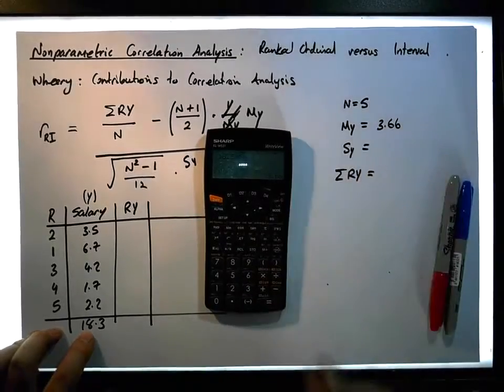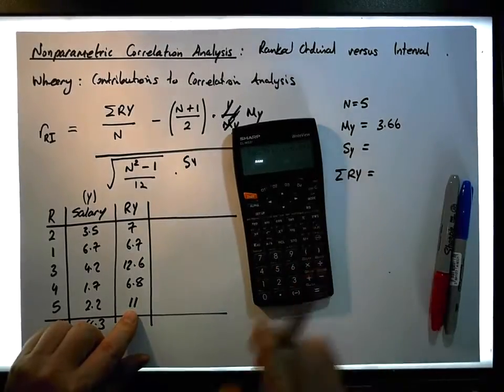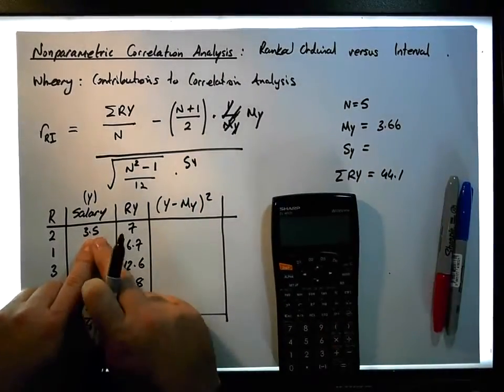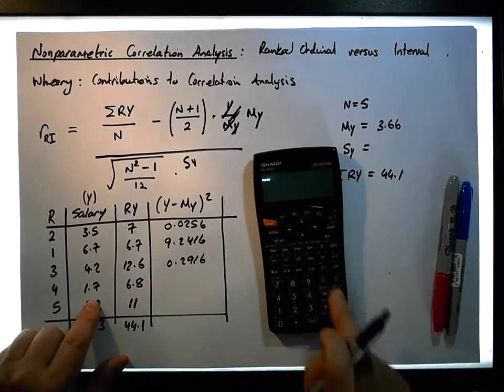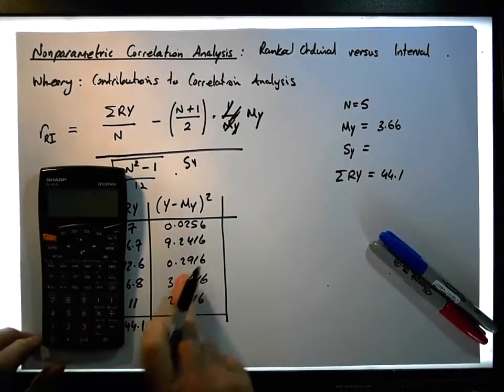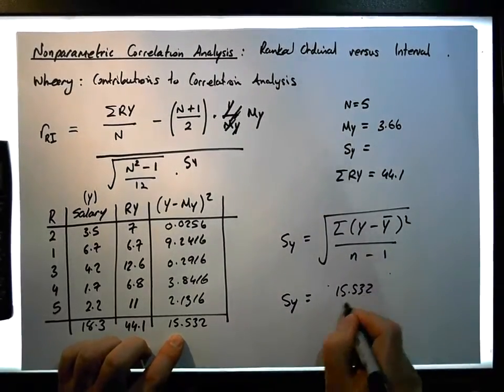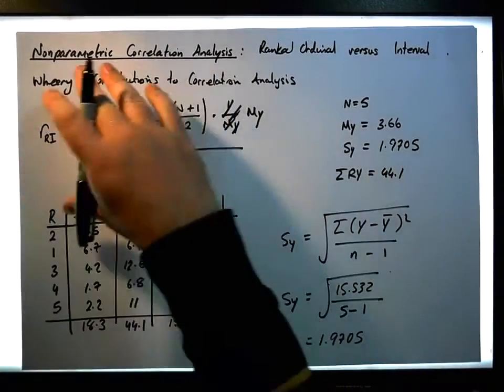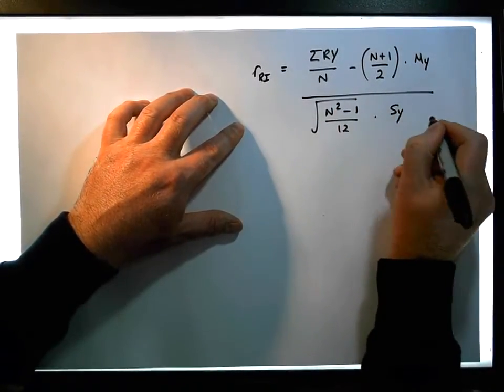Nonparametric Correlation: Ranked Ordinal versus Interval Variable - Part 2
This video presents how to calculate the Correlation between a Ranked Ordinal variable and a variable measured on an Interval/Ratio scale of measurement.